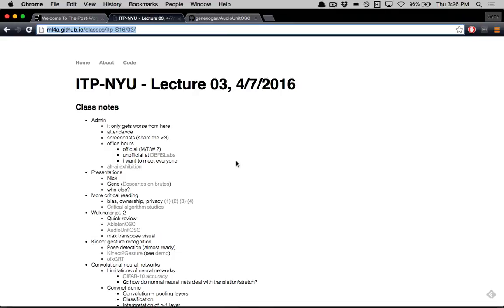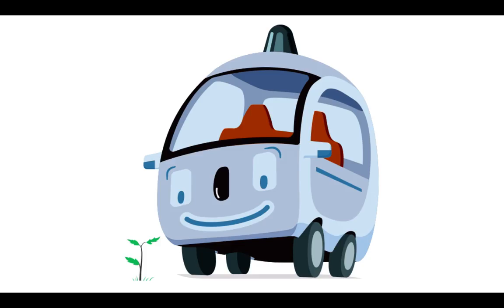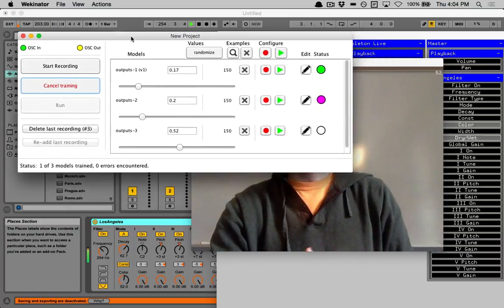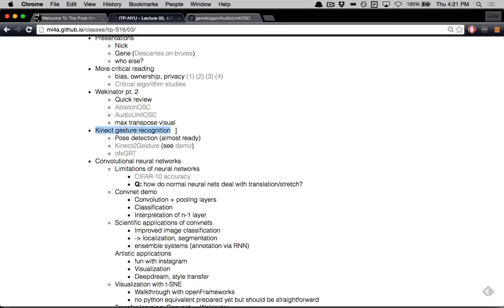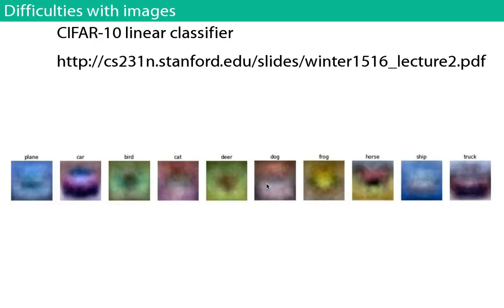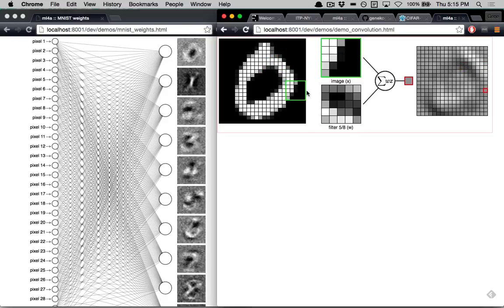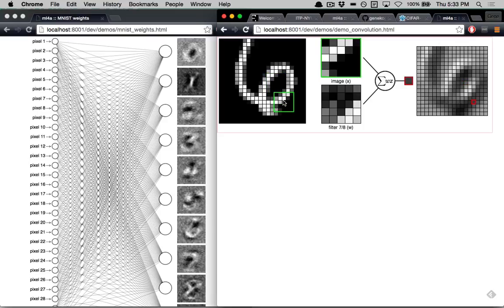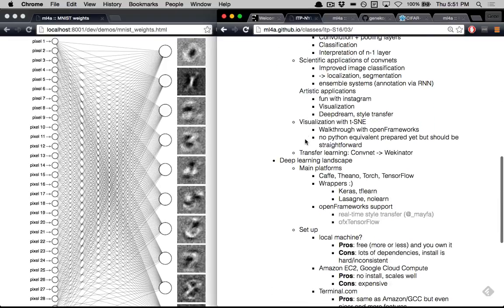ml4a @ itp nyu :: 03 convolutional neural networks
Machine Learning for Artists
ITP @ NYU, Spring 2016
Lecture 03 - Convolutional neural networks

Segments
8:15 [Nick Hubbard] Trolley problem
20:30 "Animals are machines" - Rene Descartes
25:10 Wekinator custom outputs + Ableton
40:48 Wekinator + Audio Units (mac)
43:17 Wekinator + audioreactive Jitter
52:38 Kinect + gesture recognition options
1:03:16 Limitations of ordinary neural nets
1:24:51 Convolutional and pooling layers
1:49:24 Convnets: the whole pipeline